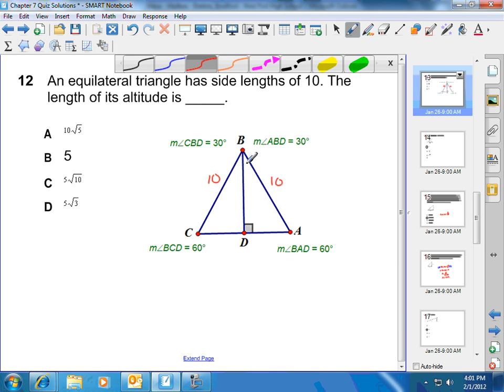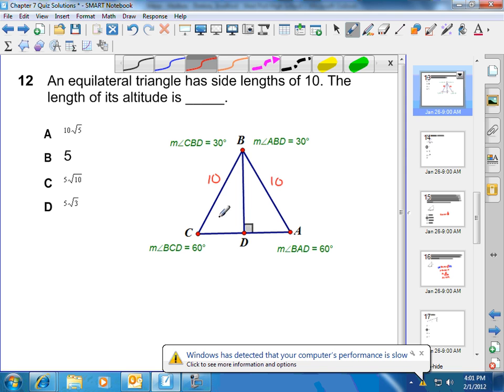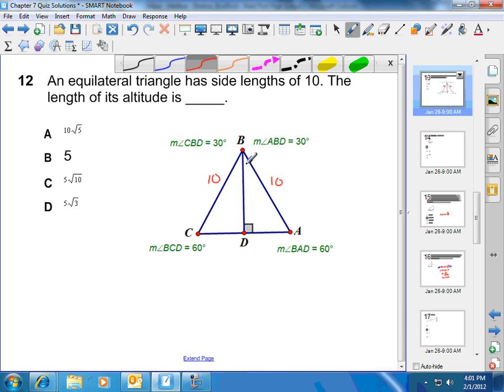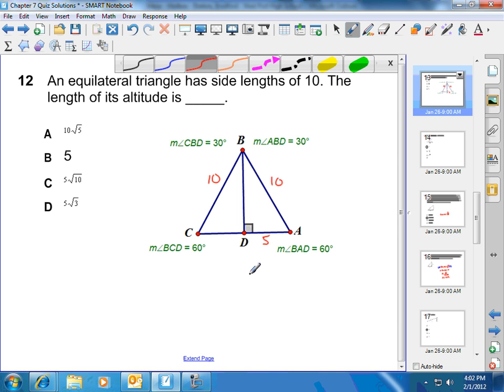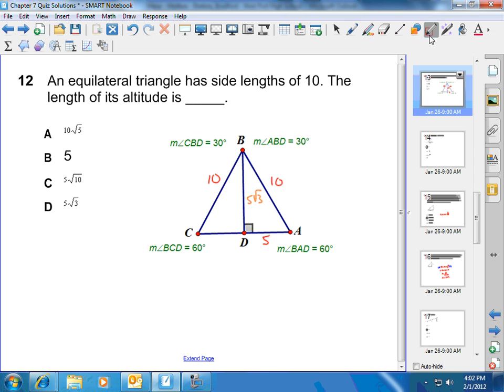Length of Altitude for Equilateral Triangle